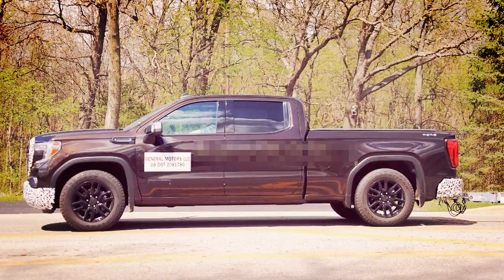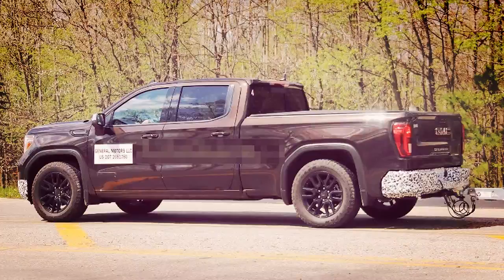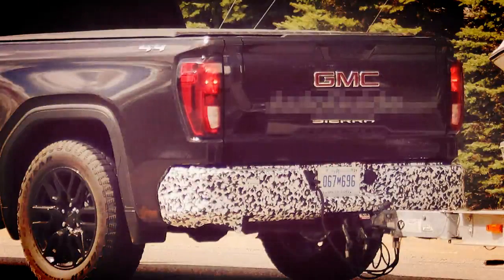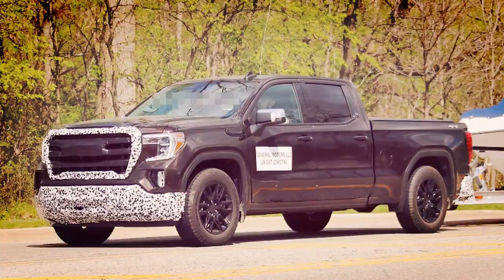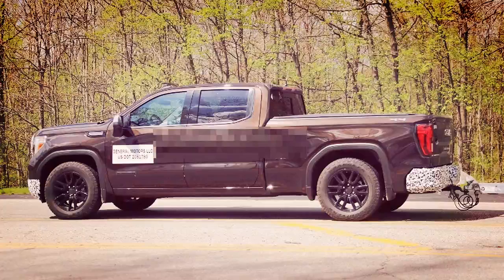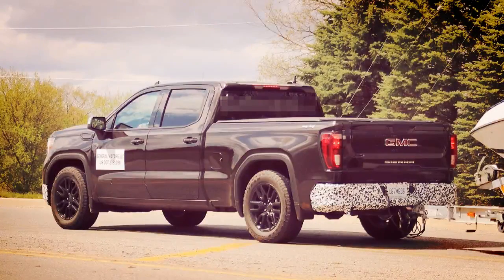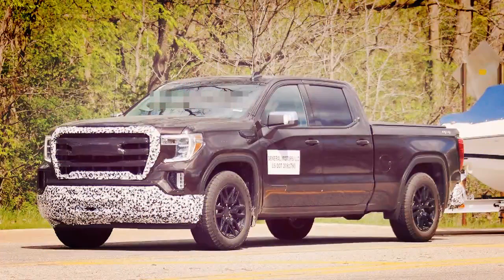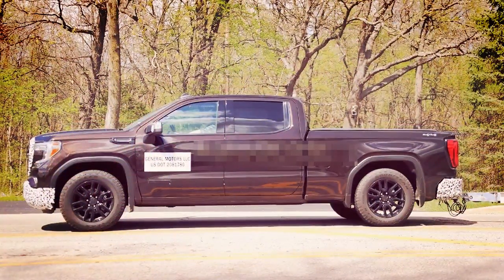Another GMC Sierra 1500 Variant Appears in the Wild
Spotted wearing light camouflage in Milford, the 2019 GMC Sierra 1500 Elevation is yet another variant heading to the truck’s lineup. The new GMC Sierra 1500 has already made its official debut, but the American automaker has only shown off the Denali and SLT trims. Since then, spy photographers have caught the SLE and base models on camera, and now there’s the Elevation model featuring another unique grille up front. Unfortunately it’s covered up, but expect to see chrome slats surrounded by body color accents.

NewCarGallery MyChannel